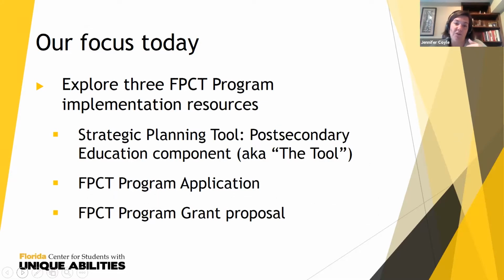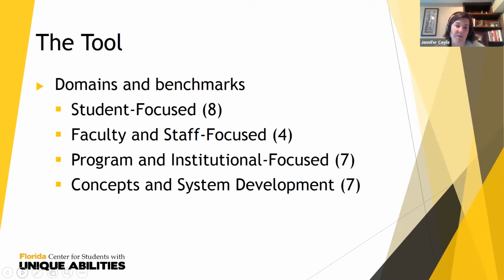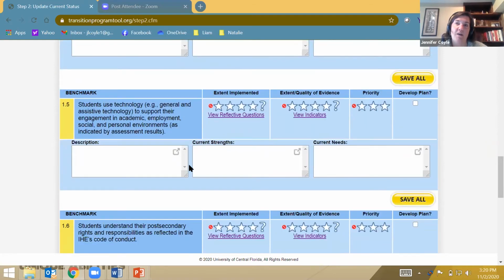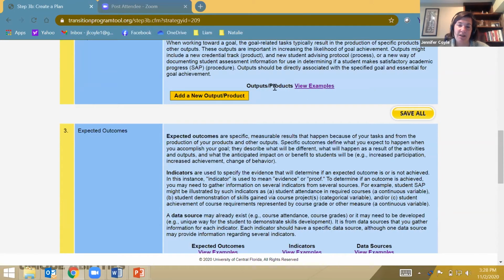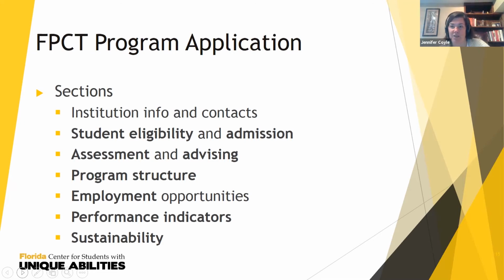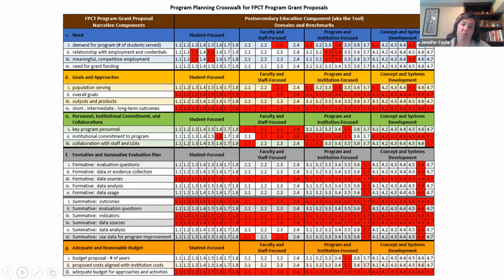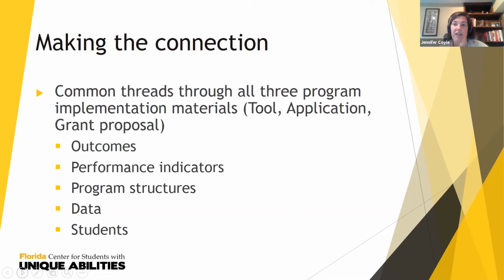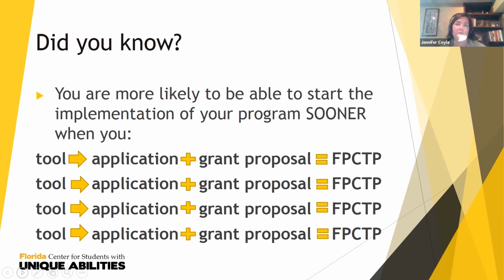FPCTP Planning Tool Crosswalk: Building and Sustaining FPCTPs.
Provides information about three FPCT Program resources: a) Strategic Planning Tool:  Postsecondary education component (aka the Tool), b) FPCT Program application, and c) FPCT Program grant proposal, and how to use these resources to create a comprehensive road map from planning to implementing an inclusive postsecondary education program.  The goal of this presentation is to explore two crosswalks that draw direct connections between the benchmarks in the Tool, and the FPCT Program application and Grant proposal to support programs in saving time and writing effective, evidence-based plans, applications, and grant proposals.